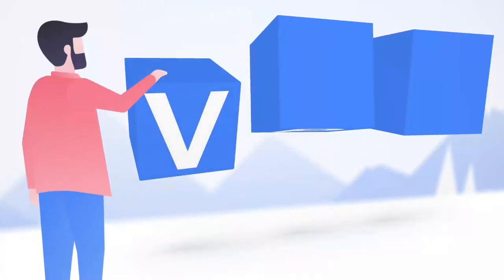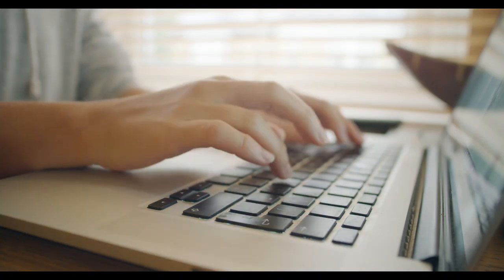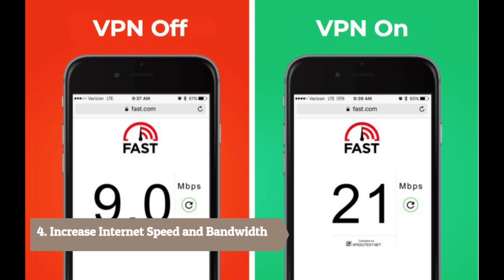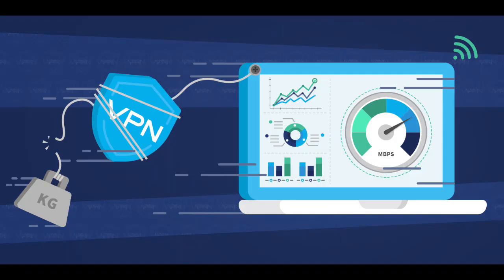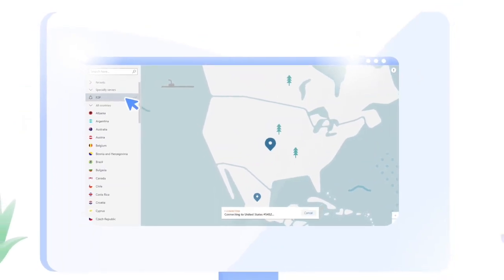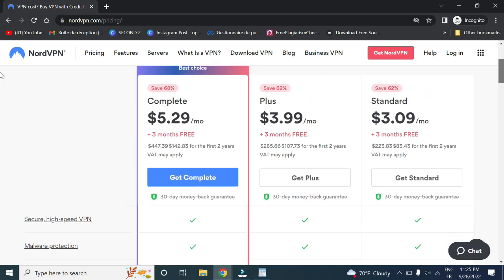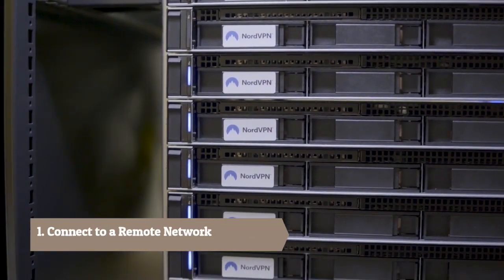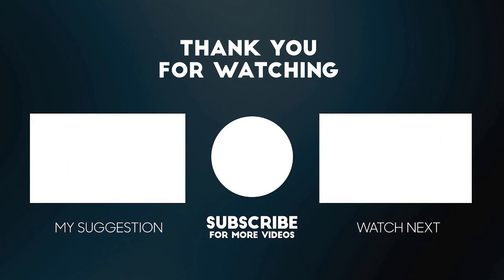Top 5 Cool things You Can Do with a VPN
You might think that a VPN is useful, but the chances are you have no idea just how essential this tool can be. Security benefits include stopping your internet provider from keeping tabs on every movement you make, and hiding your information from strangers when using public WiFi. Privacy extras mean you can browse the web as if from anywhere, unlocking websites which you were previously locked out of, streaming sites that only work in a particular region, and even taking advantage of geo-specific shopping discounts. Without a VPN you are limited to a very small part of what the internet can offer. Why put up with that?